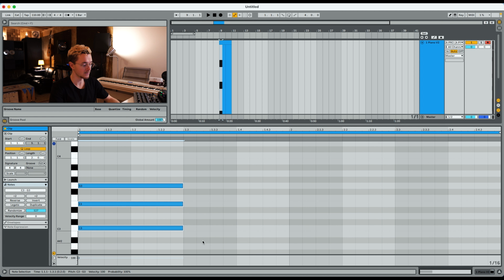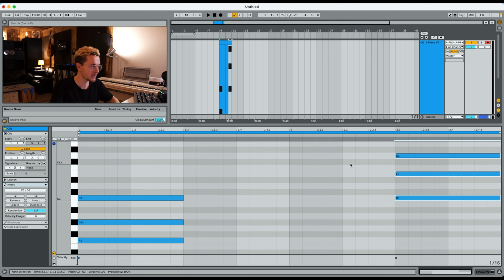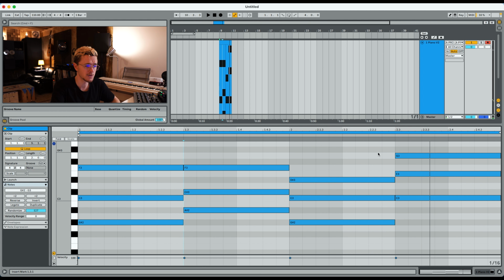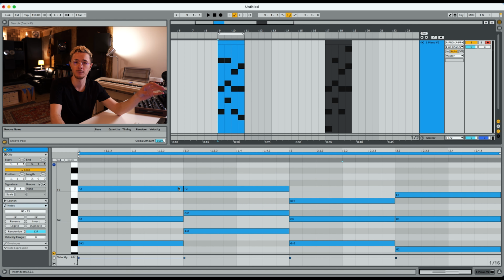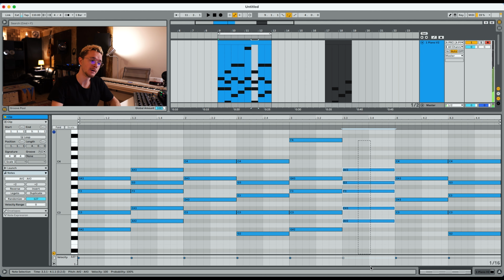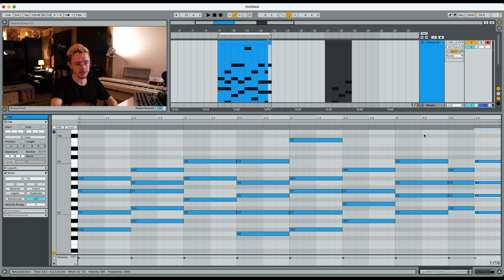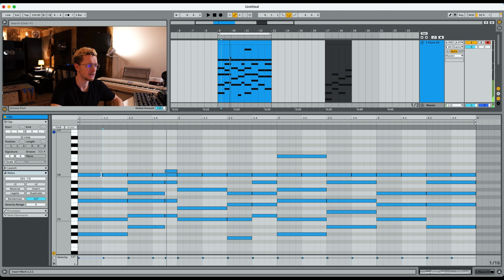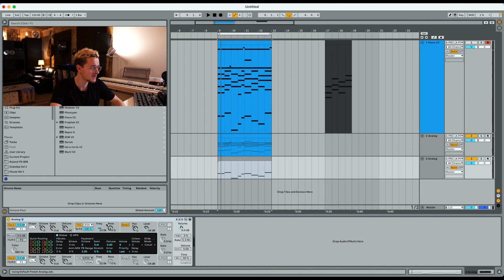How To Create Unique Chord Progressions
In this video I am teaching my own process of how to write chord progressions. In the beginning I teach the basics about keys and scales, so that I can further dive into theorie and chord buliding and composing in the second half.

GEAR

Headphones Sennheiser HD 25
Zoom H5 Audio Recorder
Mic Stand Manfroto Nanopole
Novation Peak Synthesizer
Vocal Mic in Studio Rode NTG-5
Audio Interface RME Fireface 802

Timestamps

0:00 Intro
0:47 Basics / Keys / Scales
04:20 Basics Chord Building
10:39 Tetrachords
13:21 Dublicate to 8 Bars
17:00 Bordun Tone / Drone Note
17:36 Bass Notes
19:36 Grand Finale